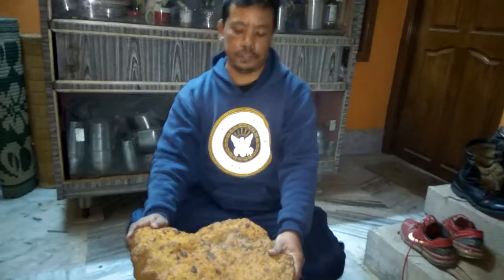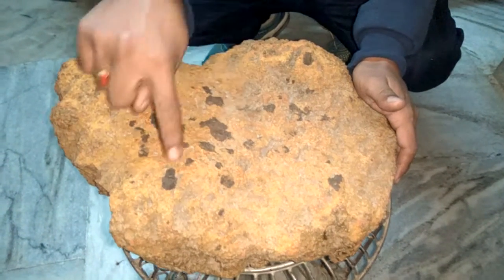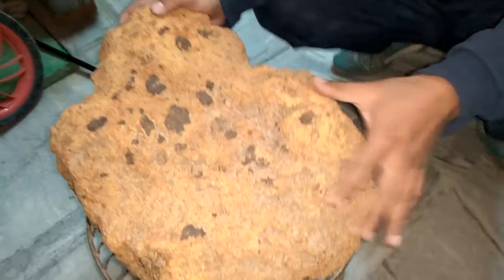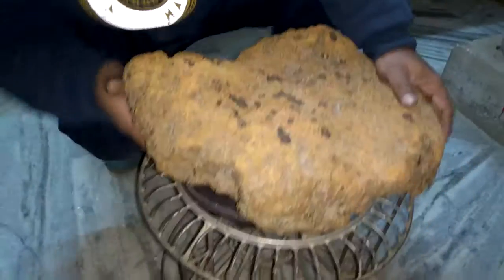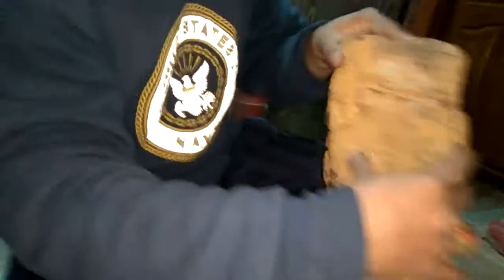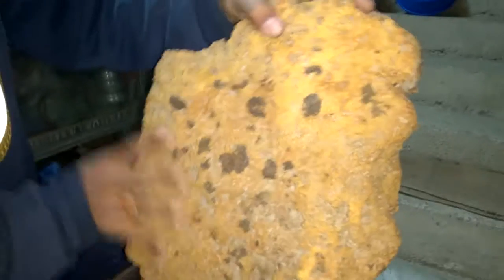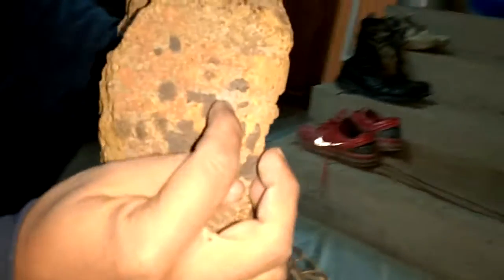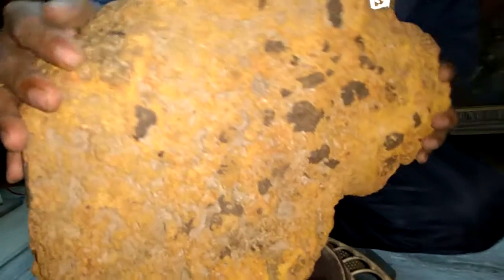An unclassified Martian meteorite found in north east India,weighing 15 kgs for sale at $850,000 US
An unique very rare kind of Martian SNC meteorite that can be a link to prove the existence of life on Mars few billion years ago.